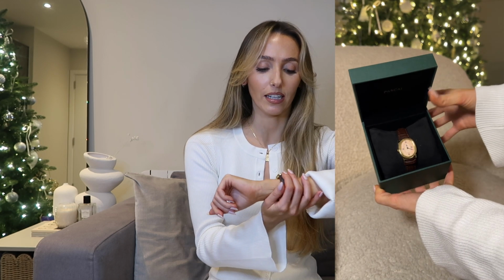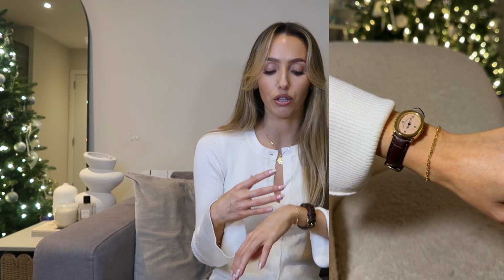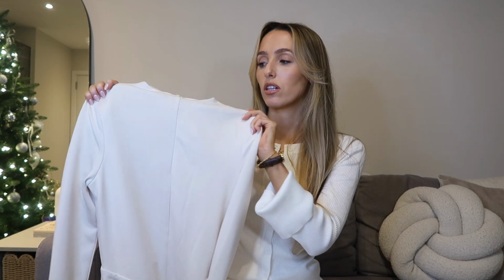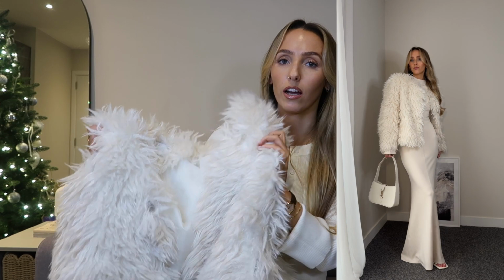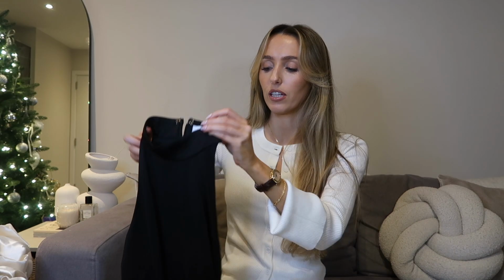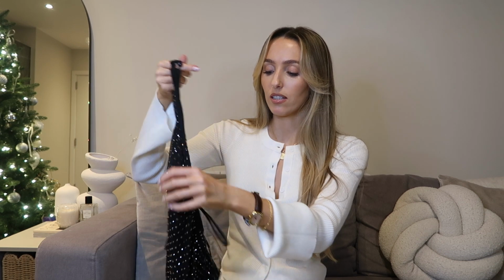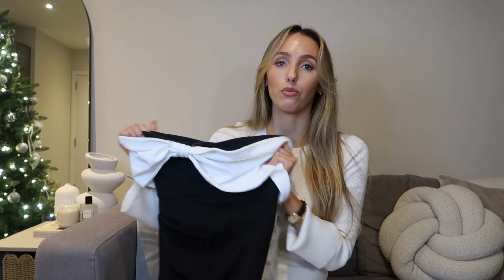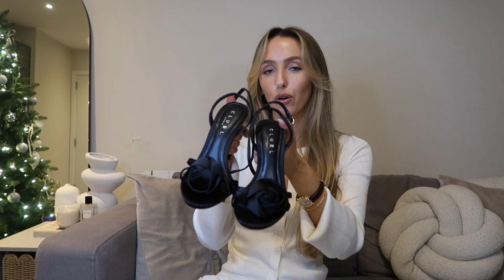NEW IN PARTYWEAR HAUL AND DIAMOND JEWELLERY & WATCH UNBOXING | ODD MUSE, ASOS, CLUB L LONDON | 2024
Hey guys! I've also got some new party wear pieces that will be perfect for over the festive season.

OUTFIT LINKS
White top

ODD MUSE LINKS
White maxi dress

ASOS LINKS
White fur coat
Lace maxi skirt

CLUB L LONDON LINKS
Black high neck maxi dress with white detail
Bardot mini dress
Sparkly halter neck dress
Black and white Bardot maxi dress
Sparkly bow heels
Strappy rose heels